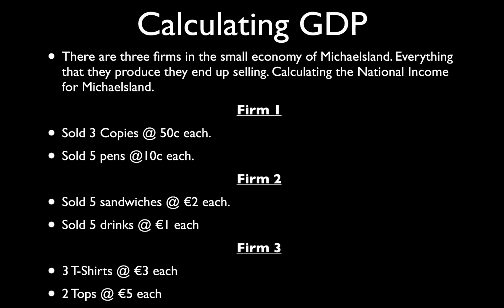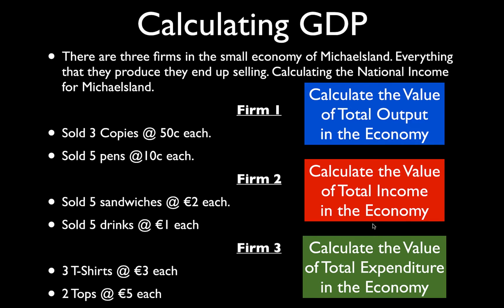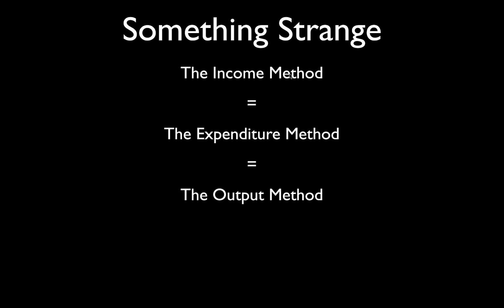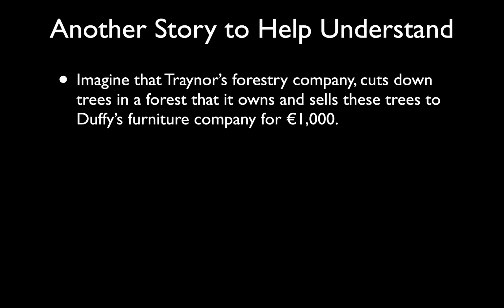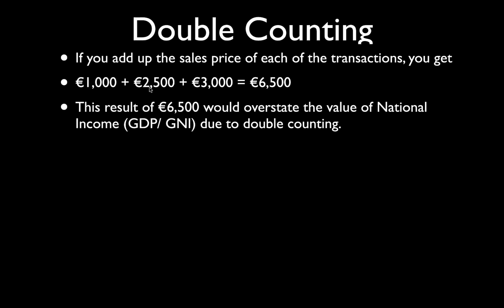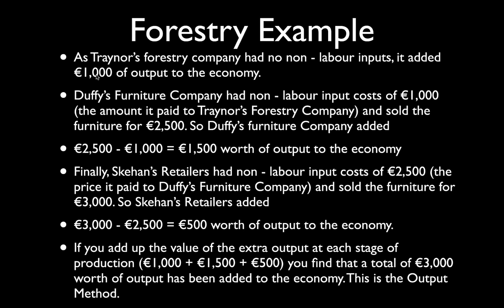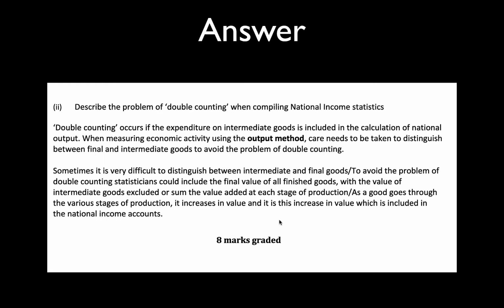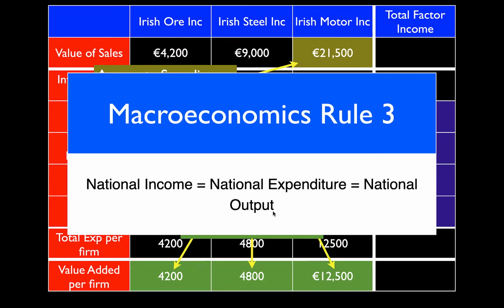National Income 7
In this video, we examine the relationship between National Income, National Output and National Expenditure.